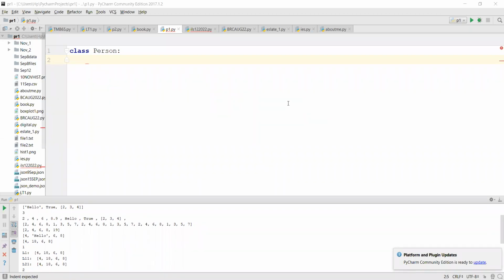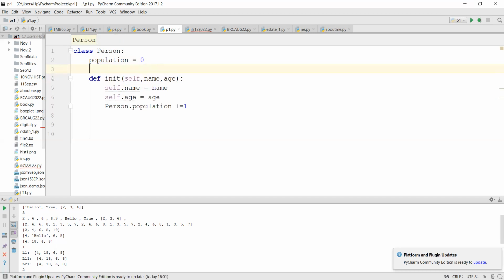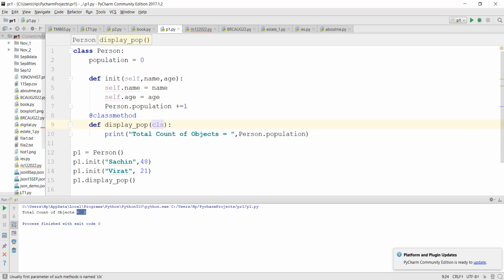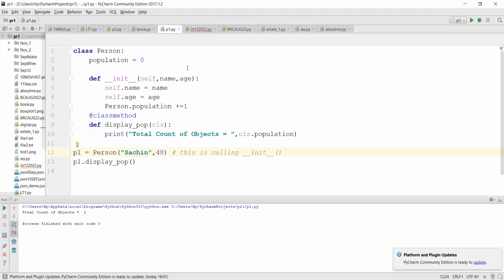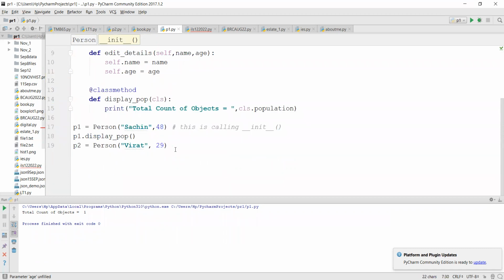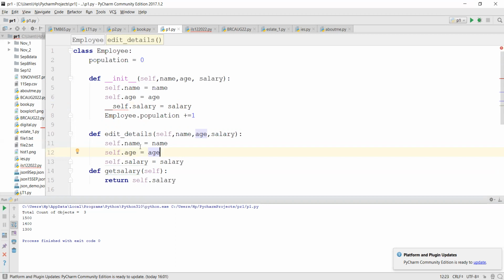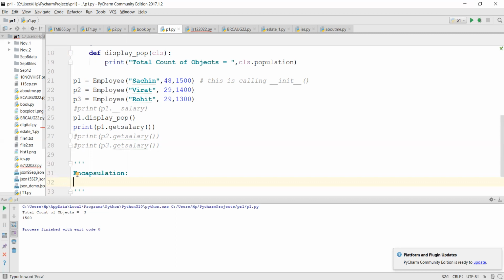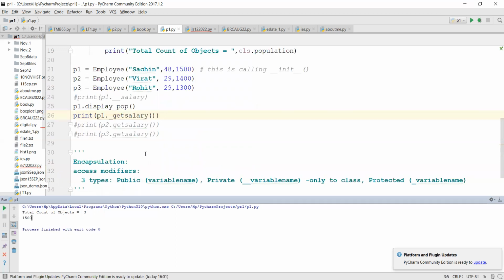Python Class Tutorial Day 2: Class and Objects